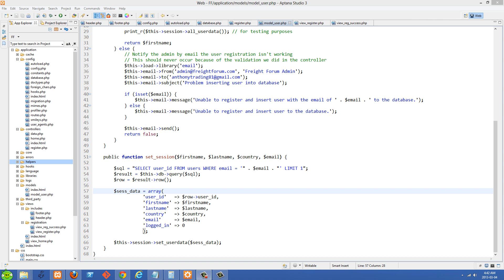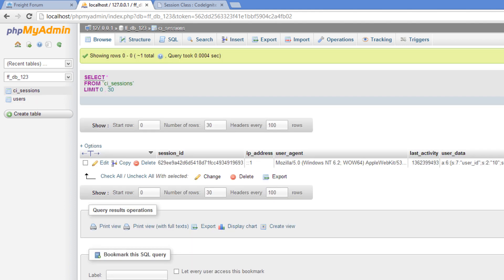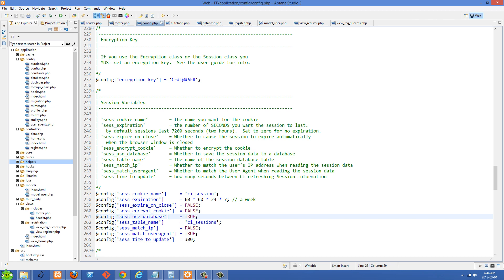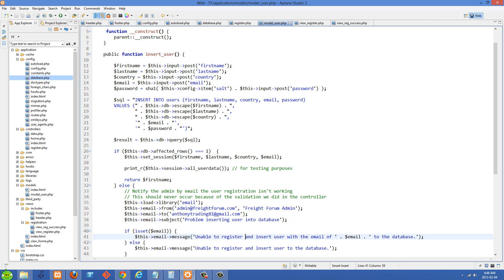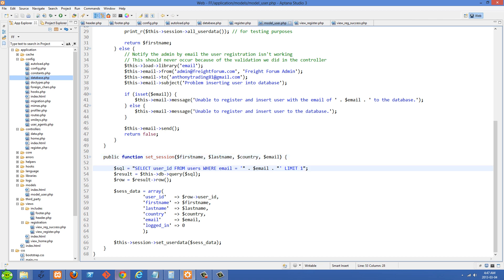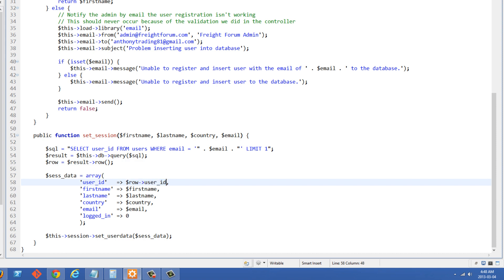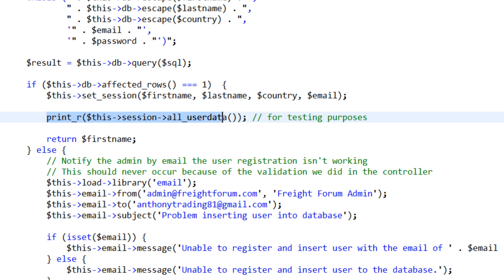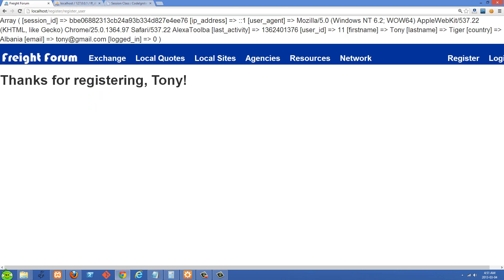CodeIgniter Project Tutorial 4 - Setting a User's Session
In this video we set a session for our newly created user. There are two ways to set a session in Codeigniter, one uses the database, one doesn't. I recommend using a database to store the session if you have that option.